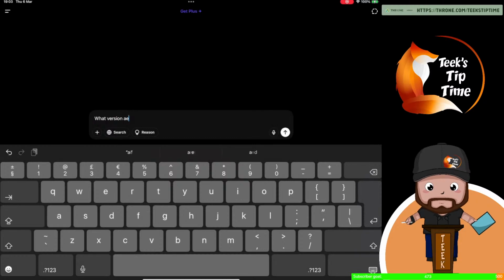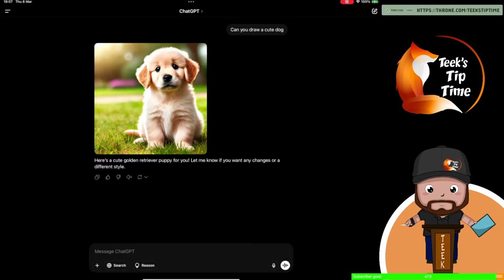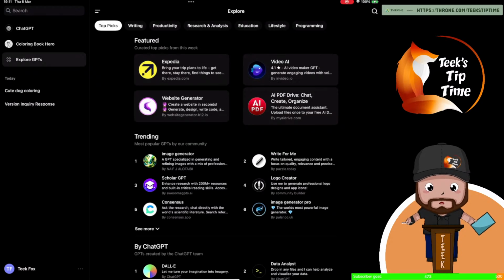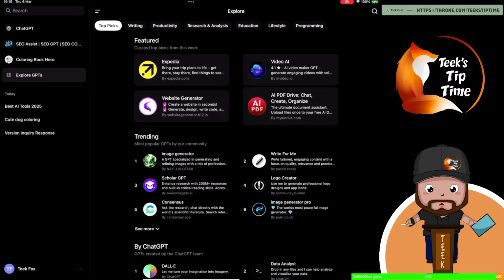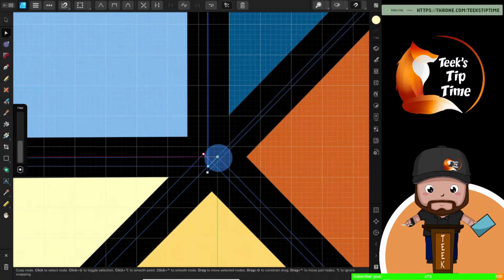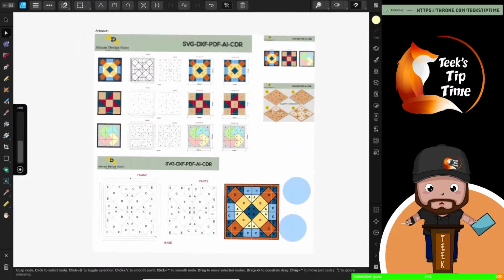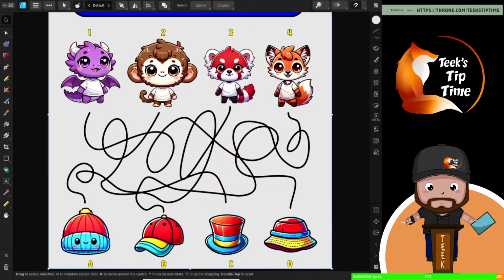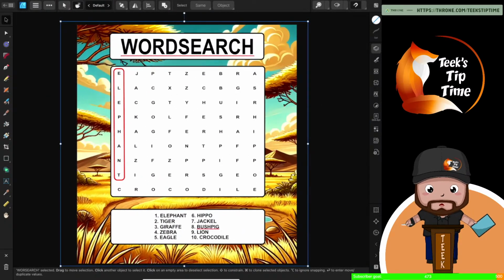Affinity Designer Livestream 100 Tutorial 🔧 | Q&A Livestream #100 | Teek's Tip Time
🎨 AFFINITY DESIGNER TUTORIAL – LIVESTREAM 100 CELEBRATION & Q&A | Livestream #100 | Teek’s Tip Time

Welcome to a special milestone episode of Teek’s Tip Time – your weekly livestream for learning Affinity Designer and other digital art tools!
In Livestream #100, we celebrate reaching 100 episodes with more Affinity Designer magic — tips, tricks, and design techniques that continue to elevate your workflow. Plus, we end with a live Q&A session, answering your questions from the community.

👉 Whether you’ve been here since the beginning or are tuning in for the first time, this episode is full of valuable insights, live demos, and interactive fun!

✍️ Got a question? Drop it in the comments – your Q might be featured in an upcoming livestream!

⏱️ TIMESTAMPS
0:00 – Countdown
0:03 – Intro
0:15 – More Affinity Magic & Q&A